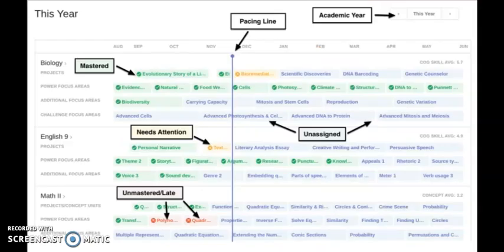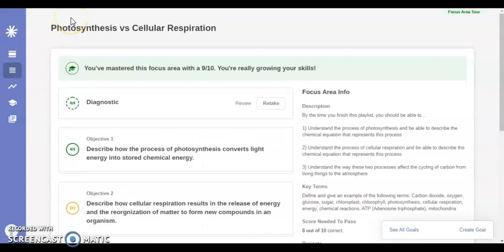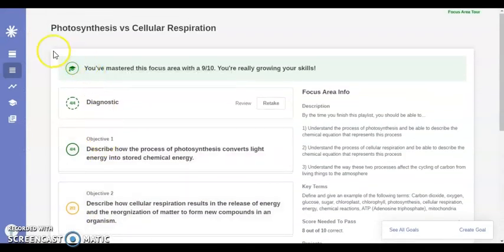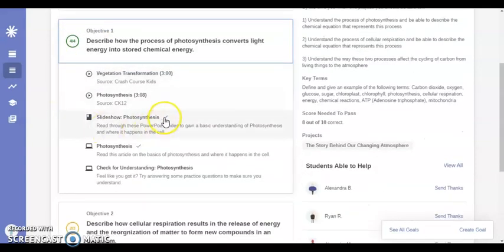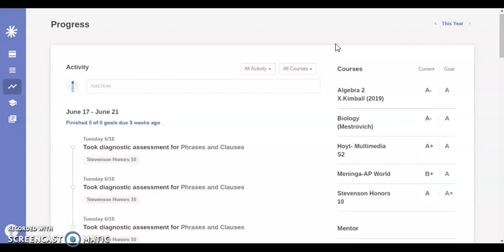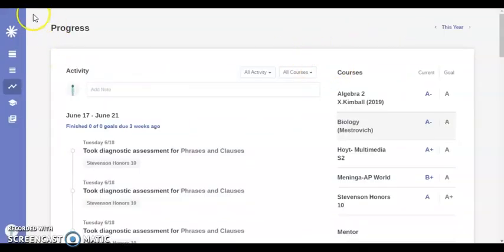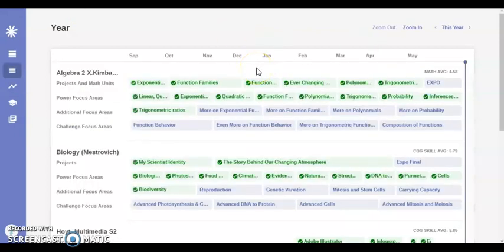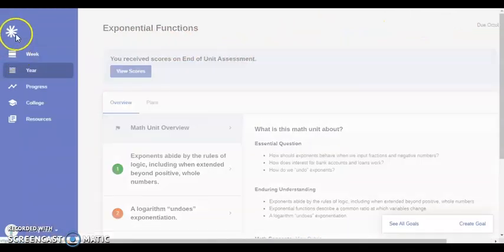Grading and Feedback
In this video, we talk about how the grading is used within the platform and getting different feedback through schoolwork and other resources. The video discusses grading, diagnostic feedback, the colors used in the platform and their meaning, due dates, etc.